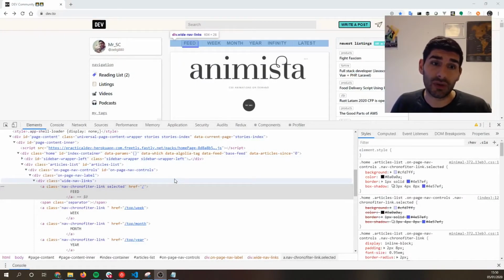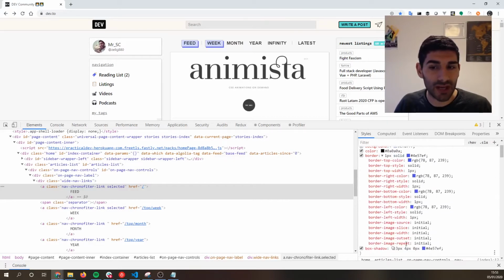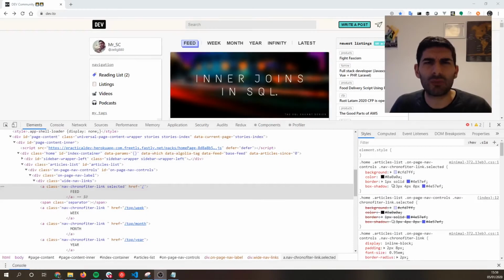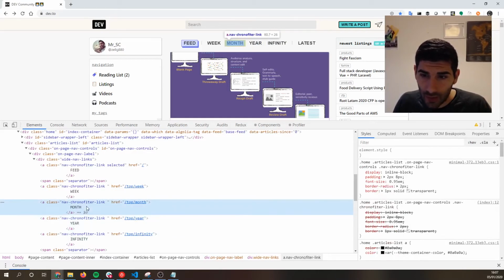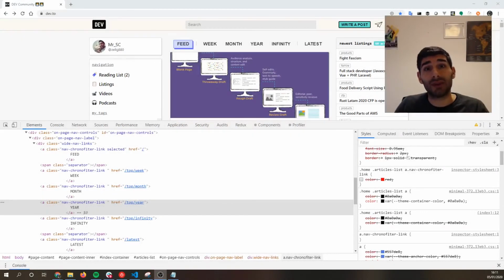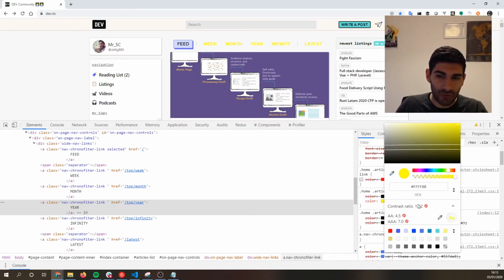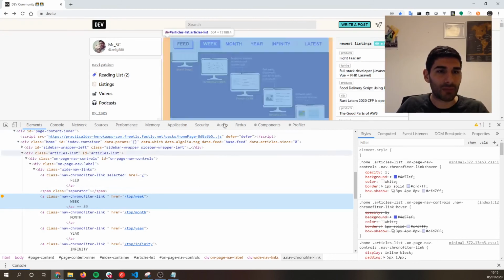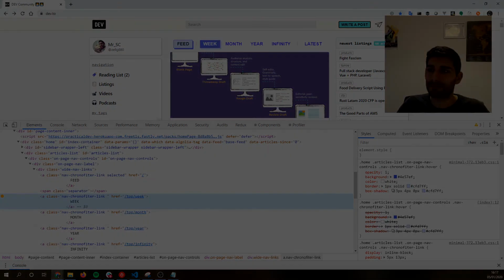5 minutes of dev Styles in dev tools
Deep dive into Chrome Developer tools, and learn how to modify, create and analyse styles within the browsers.

All episodes in this series, are create to show you real life hacks and tricks,
but may sometimes miss details, as they are not full tutorials.

If you even need any help or require further resources,

This video is going to introduce you in the following topics:
- Dev tool
- HTML navigation and modification
- Add/ Modify and analyse styles
- CSS specificity
- Colours
- Accessibility
- State